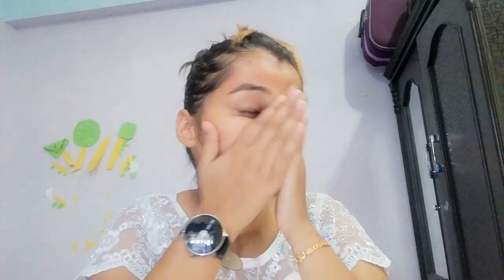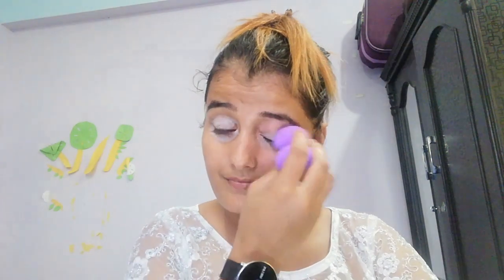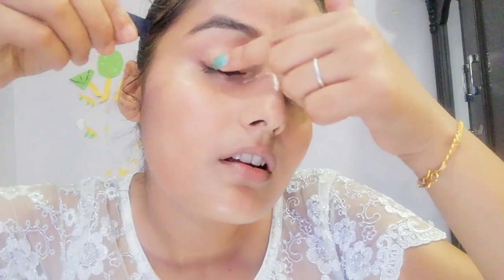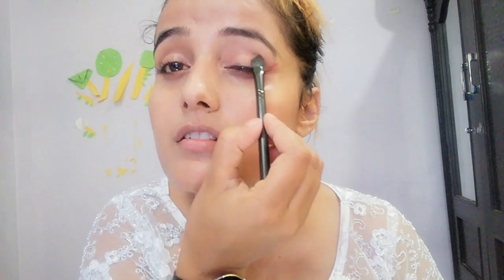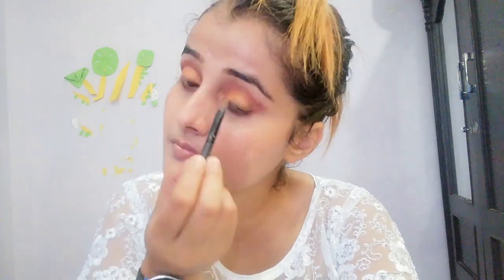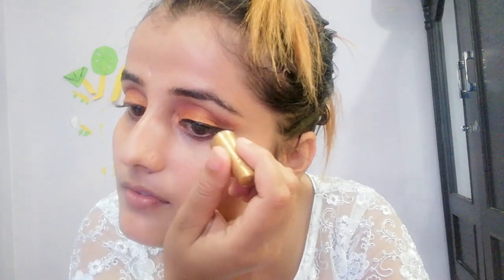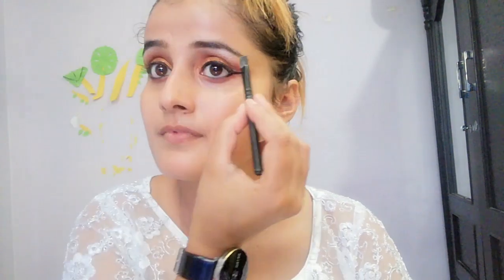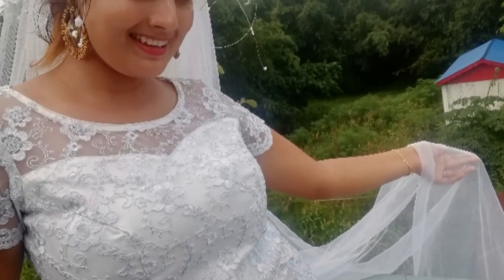Beautiful😊 Christian bridal💃 makeup under 350RS